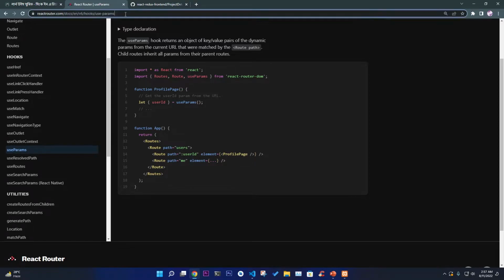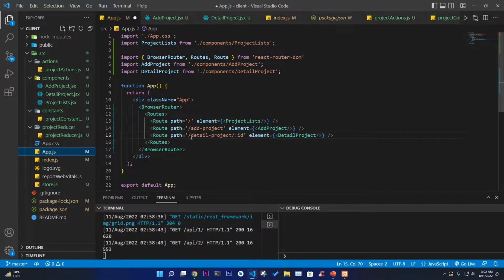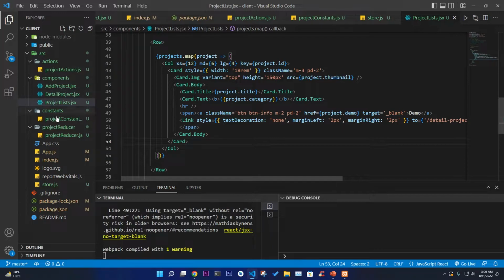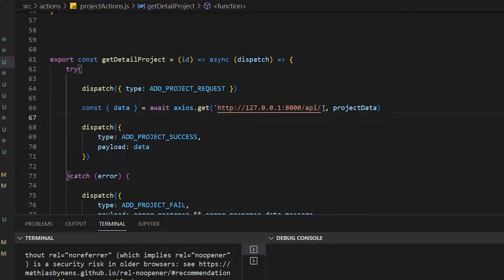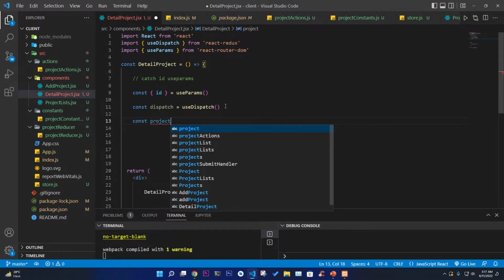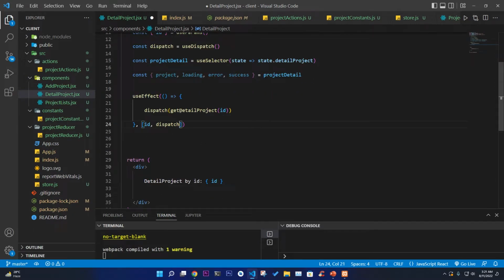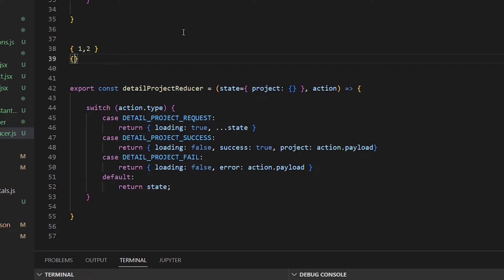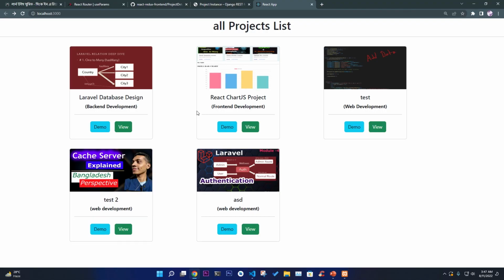Django + React + Redux Project Part-4 | Dynamic Routing | Get Detail Of Project Using Redux Axios 👌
Django + React + Redux Project Part-4 | Dynamic Routing | Get Detail Of Project  Redux Axios 👌 using axios get request by each dynamic id using use params hook.